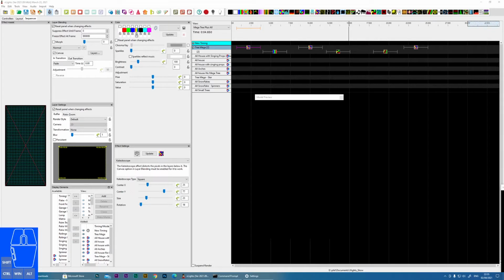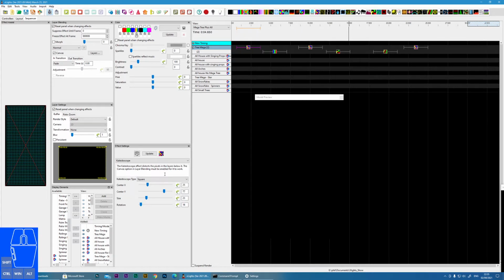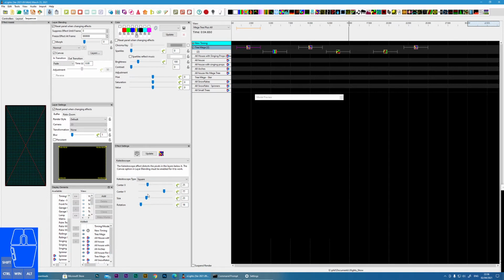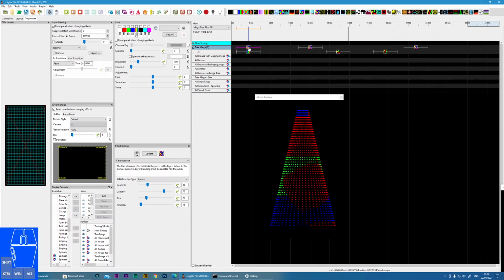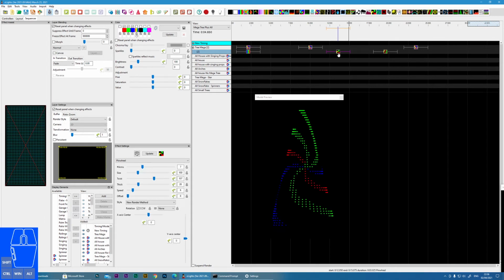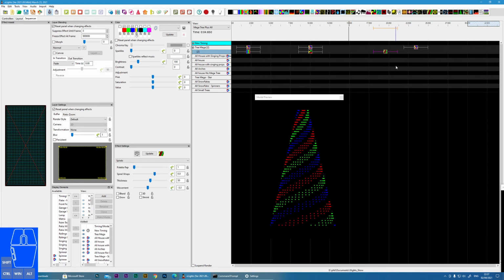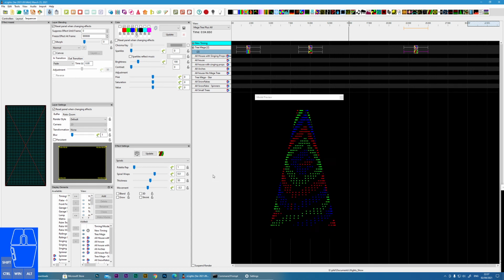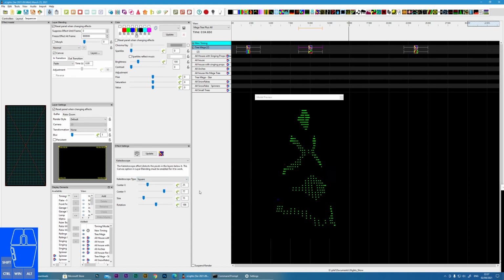xLights Effects - KALEIDOSCOPE Effect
This is the eighteenth in a series a videos that covers all of the built-in xLights Effects.

In this quick nugget I cover some of the uses of the Kaleidoscope effect within xLights.